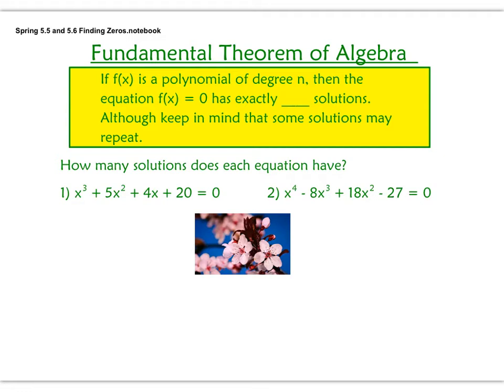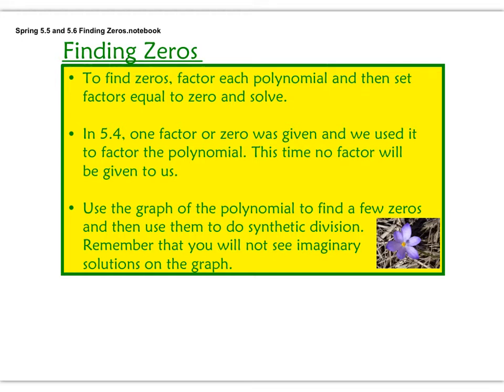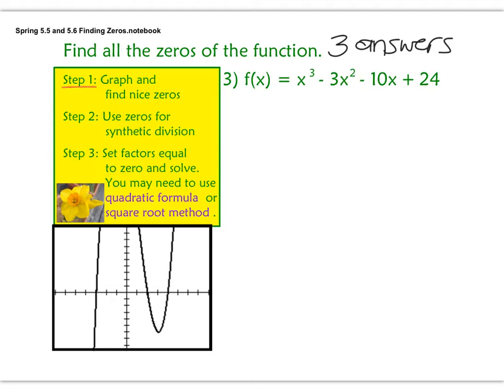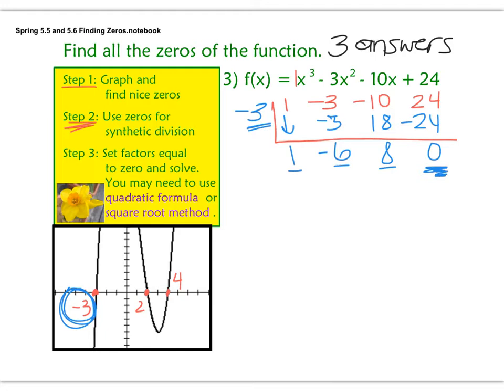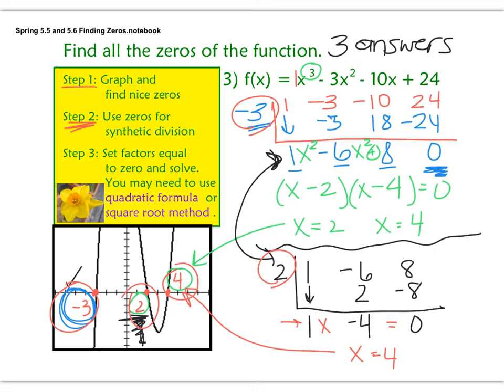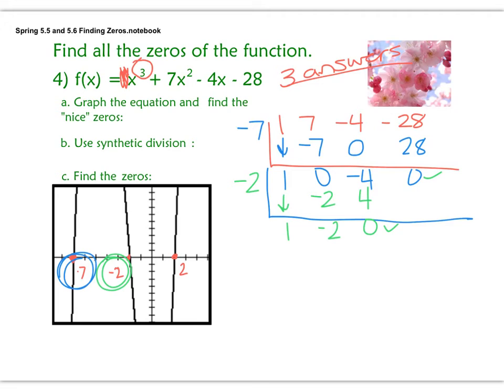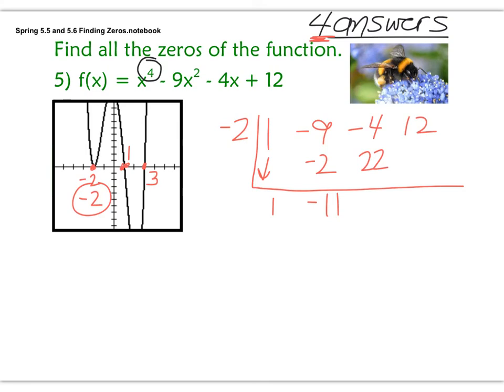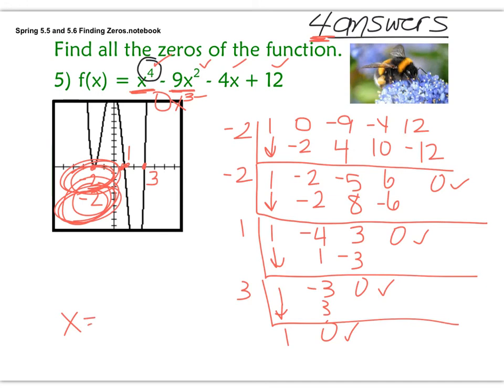5 5 5 6 finding zeros